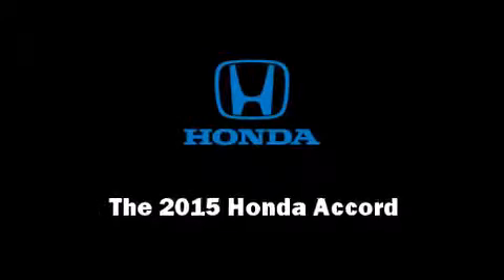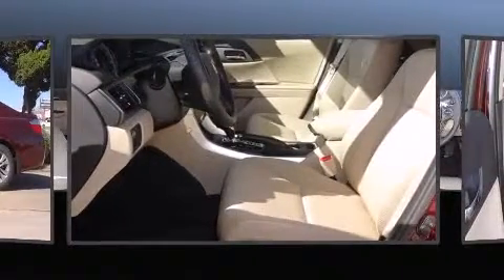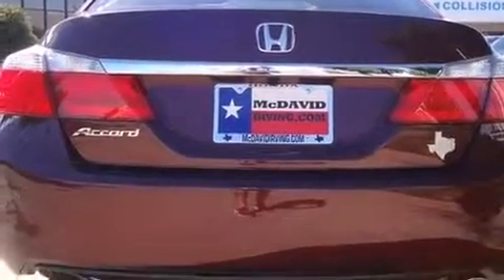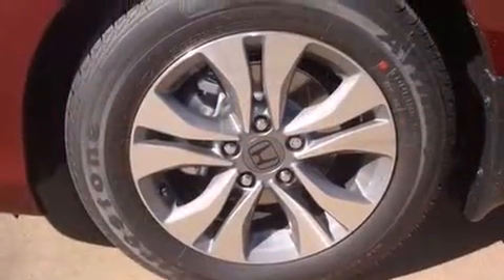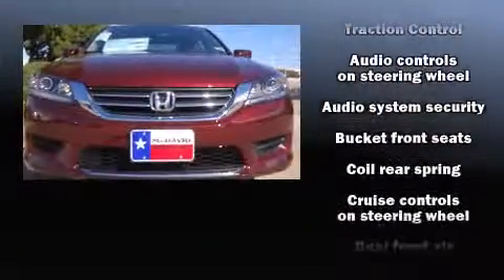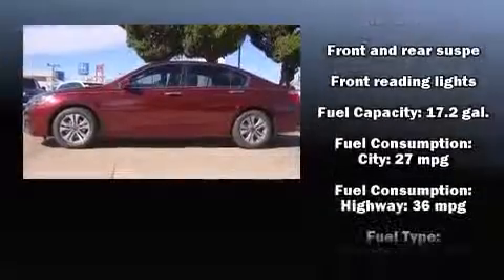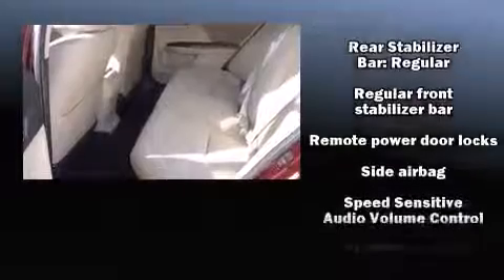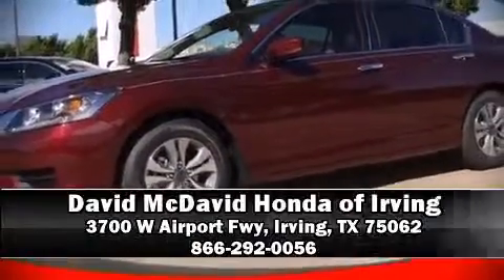2015 Honda Accord LX in Irving, TX 75062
Discerning drivers will appreciate the 2015 Honda Accord. This 4 door, 5 passenger sedan offers the latest in technological innovation and style. Under the hood you'll find a 4 cylinder engine with more than 170 horsepower, and for added security, dynamic Stability Control supplements the drivetrain. Top features include front dual zone air conditioning, delay-off headlights, 1-touch window functionality, a tachometer, speed sensitive wipers, a trip computer, an overhead console, and remote keyless entry. You and your passengers will enjoy the stereo system, which includes a CD player with MP3 capability, steering wheel mounted audio controls, and 4 speakers, providing excellent sound throughout the cabin. With side curtain airbags supplementing the rest of the safety network, you can be assured that you and your passengers will experience top-tier protection. You will have a pleasant shopping experience that is fun, informative, and never high pressured. Stop by our dealership or give us a call for more information.